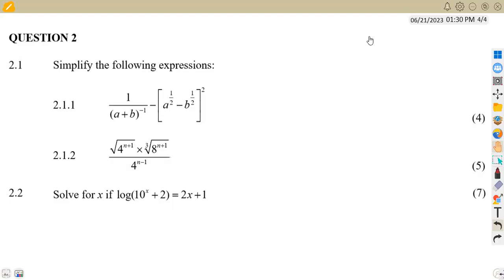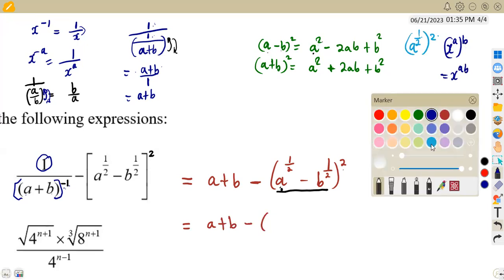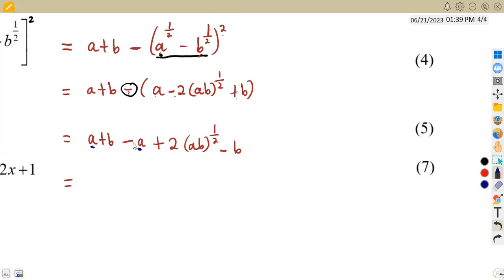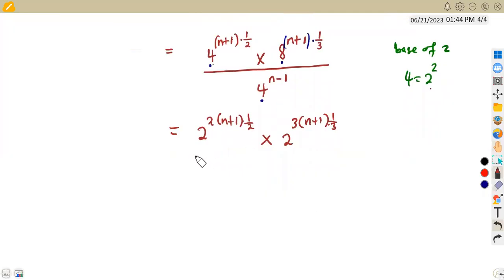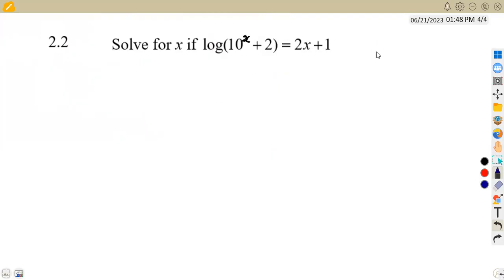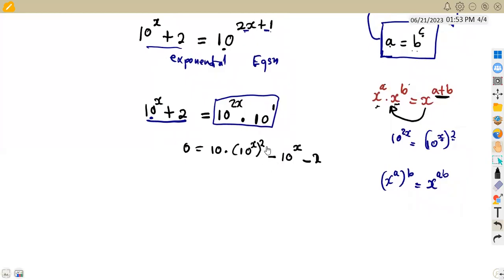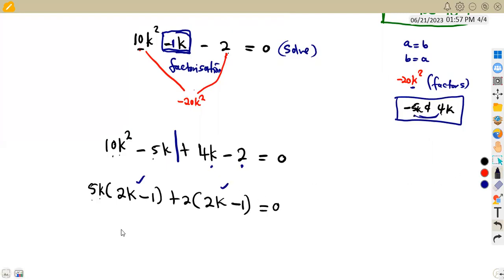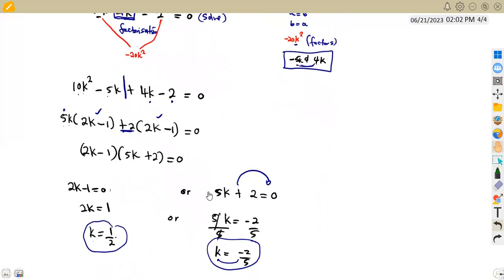Mathematics N3 Simplify | Exponents and Logarithms 2017 exams